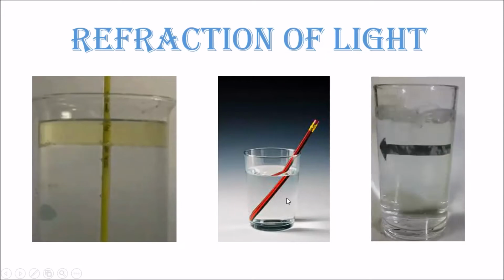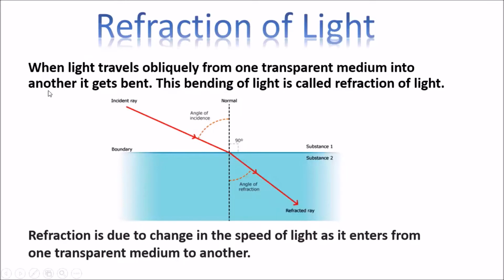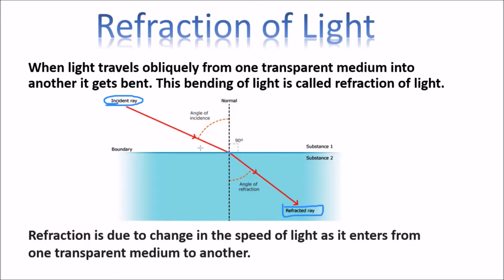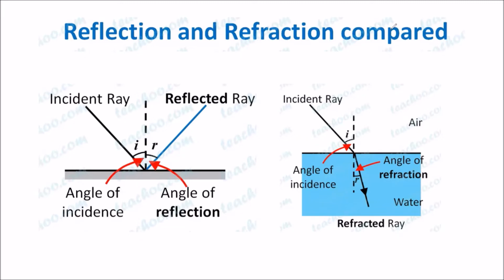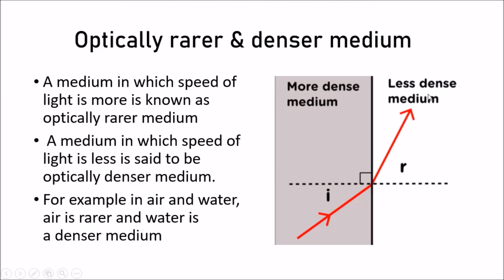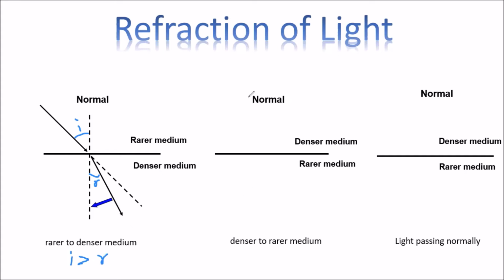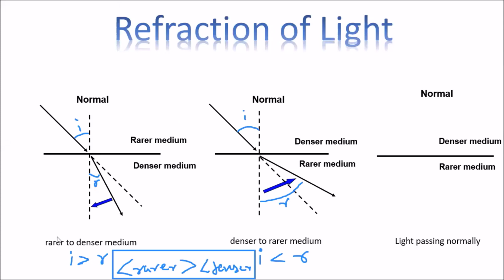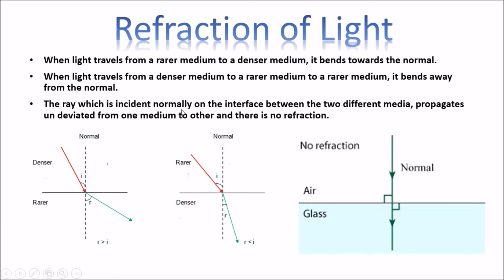Light-Reflection & Refraction-Part 12 || Class 10 CBSE Physics || Science Chapter10 | Mahesh Jain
This video covers the basics related to refraction of light, including difference between reflection and refraction of light.